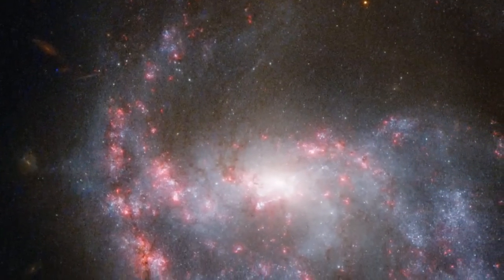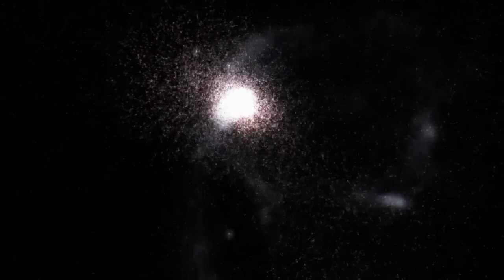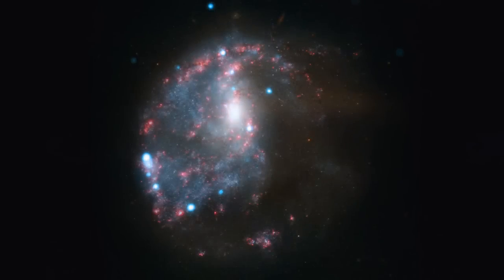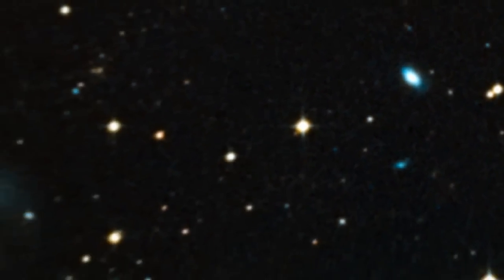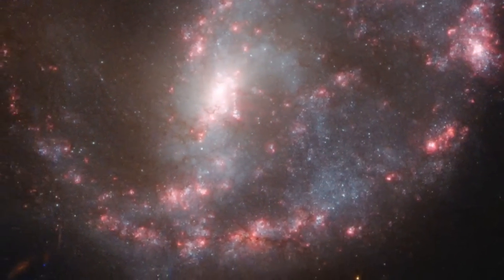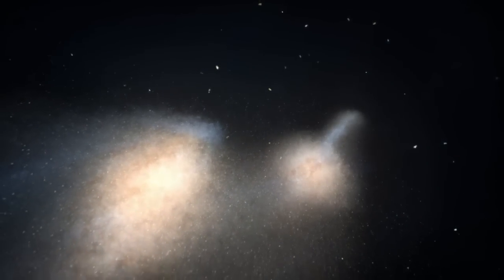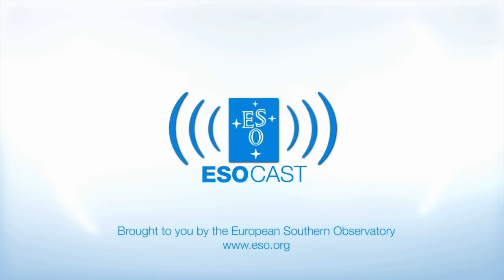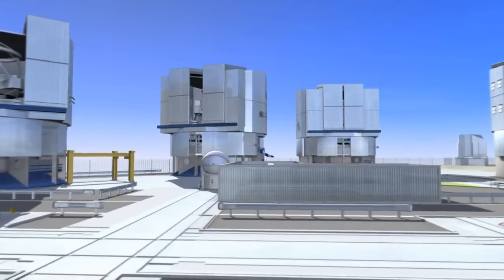Ring Galaxy the Result of a Cosmic Collision | Hubblecast 60 | ESA Hubble Space Science HD Video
- Hubblecast explores the galaxy NGC 922, which was struck by another long ago -forming what astronomers call a collisional ring galaxy. Star-formation is still propagating out across thousands of light-years over 300 million years after the collision. Please rate and comment, thanks!
Video Credits: ESA/Hubble